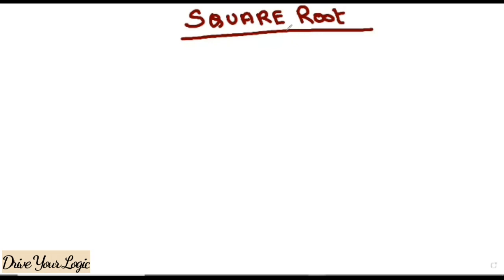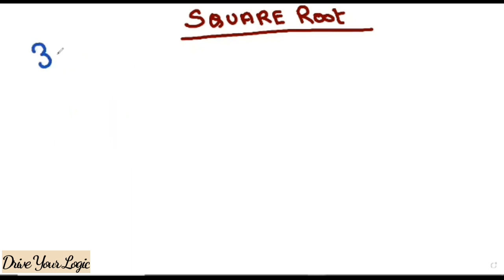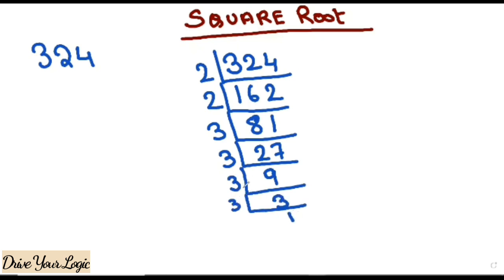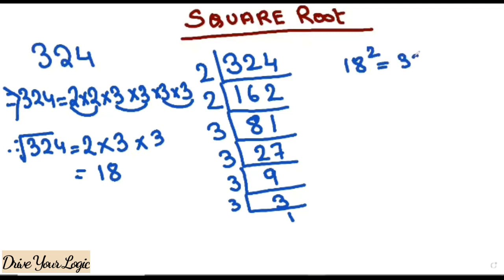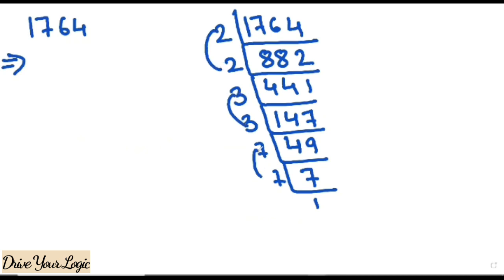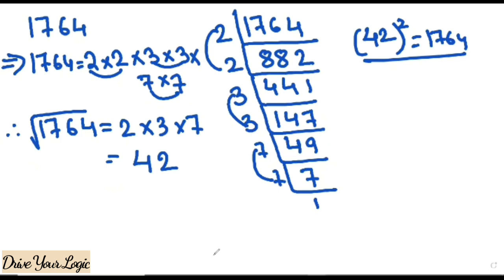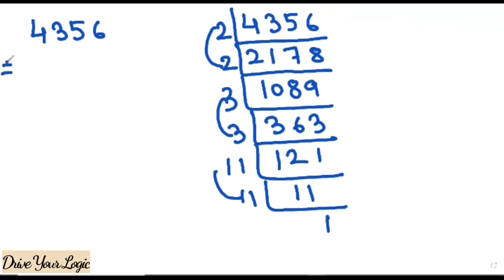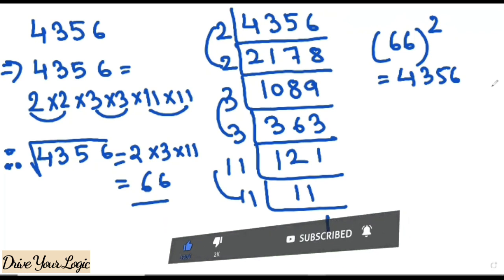Square root By Prime Factorization||Maths By Lisa MG||Drive Your Logic